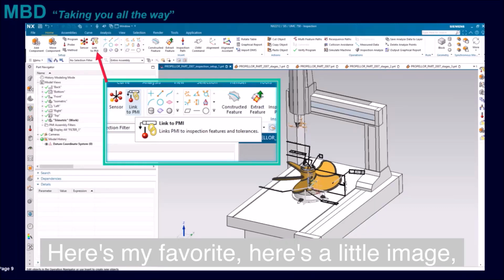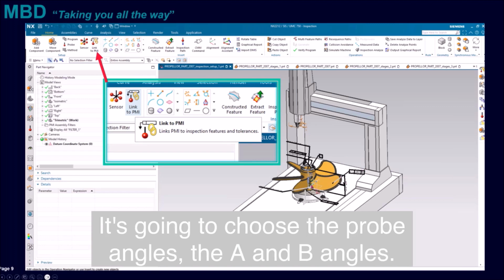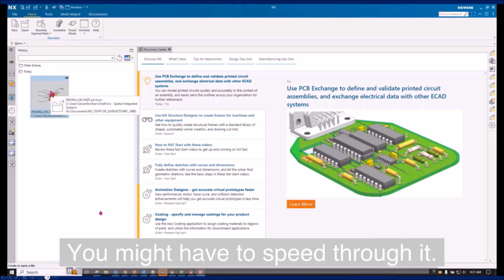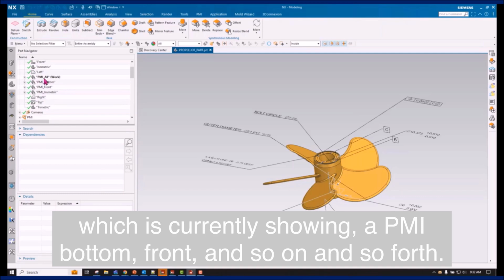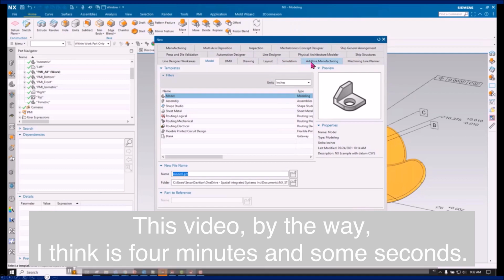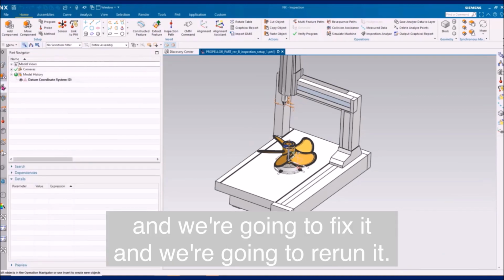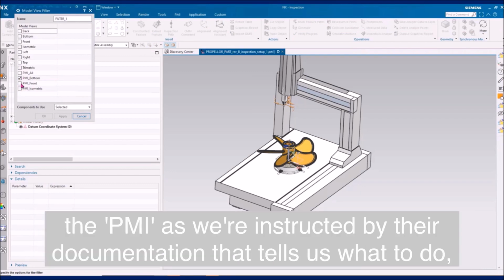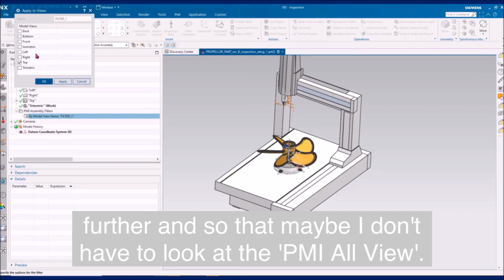Bummock'ing w/ MBD? Link to PMI and Automate CMM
⛓ By using the 'Link to PMI', we're telling the CMM to measure the features
that we've selected the 'PMI' on and it is going to automatically choose them.

🏆 Bonus: It's going to take this data into a digestible report.

⏱ This whole process is done literally in minutes.

Sevan Davitian @SiemensSoftware @SiemensKnowledgeHub